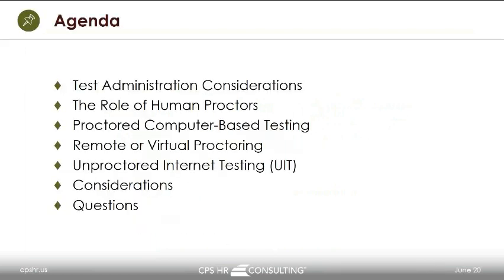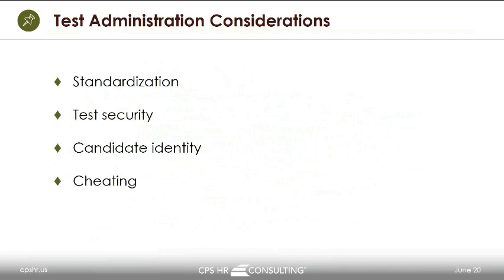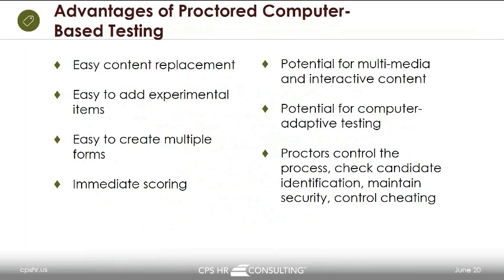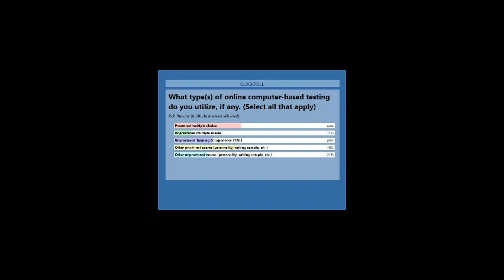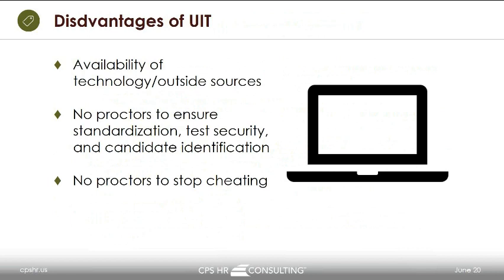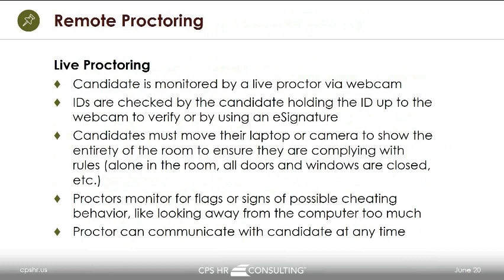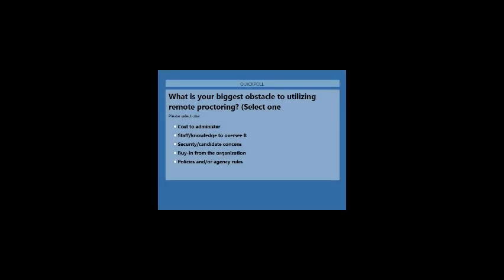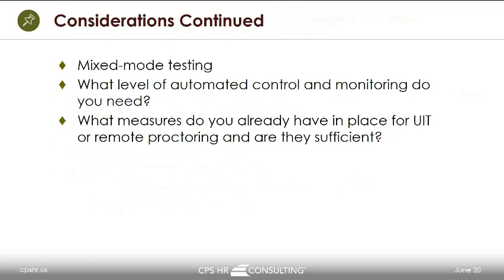CPS HR Series Webinar: Online Testing Options: Which is Right for You?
When it comes to online testing, there are a number of options for modes of administration ranging from traditional, in-person proctoring to unproctored internet testing. This webinar covers the types of online testing options, including pros and cons of each approach.